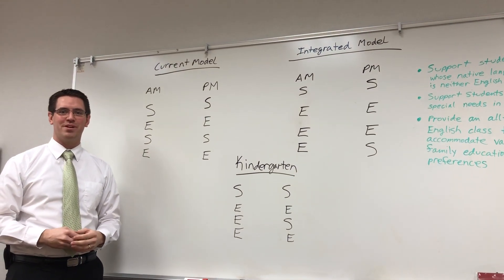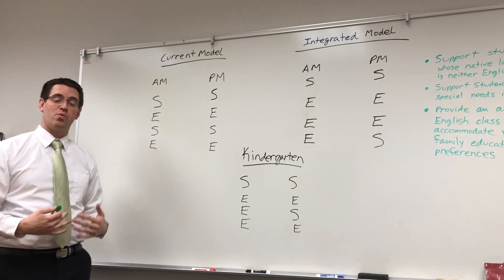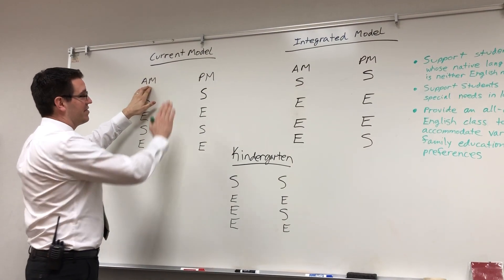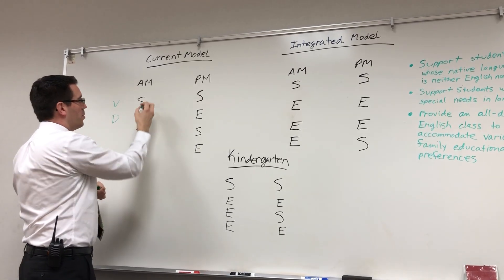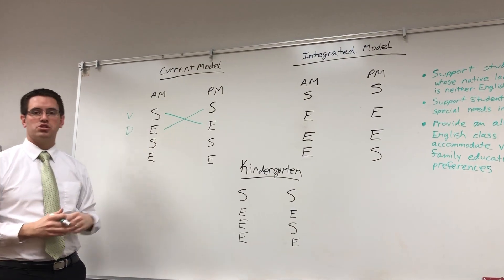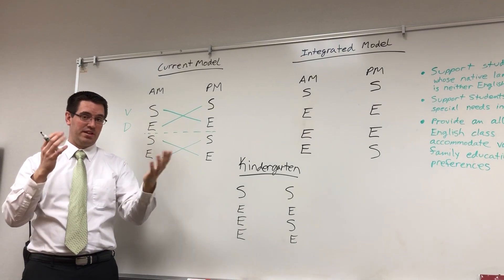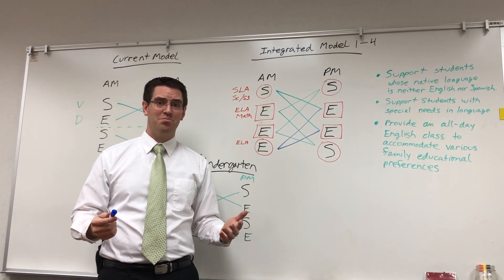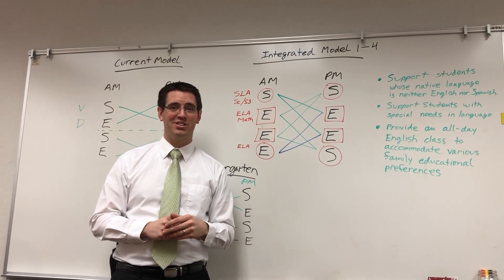Changes to Evergreen Elementary's Dual Language Program for the 19/20 School Year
At Evergreen Elementary, we are committed to offering exceptional education to all students, regardless of their language and background.  To that end, next year, in addition to providing our Dual-Language Spanish instruction, we will also be offering All-day English option for students. Our All-day English class in Kindergarten will be a traditional, self-contained class with no switching. Grades 1-4 will have an integration model that allows all students to mix together for at least half of their instruction each day. It is very similar to what we are already doing this year for instruction.